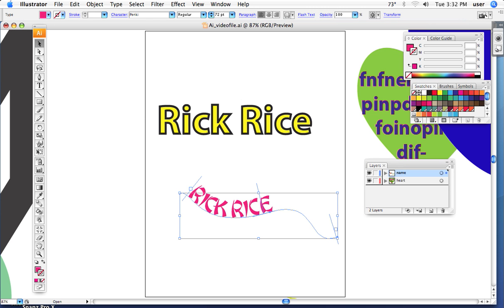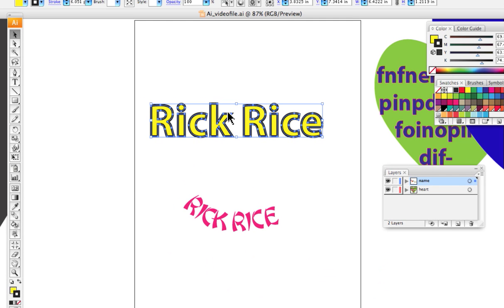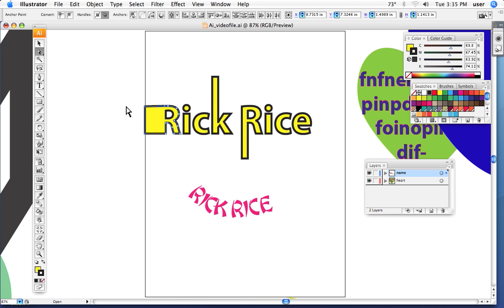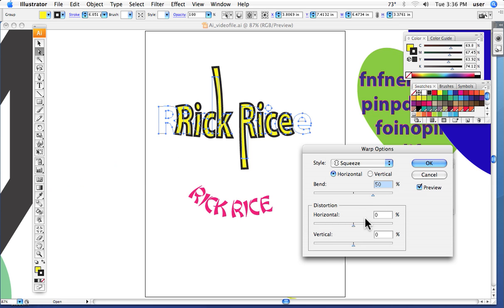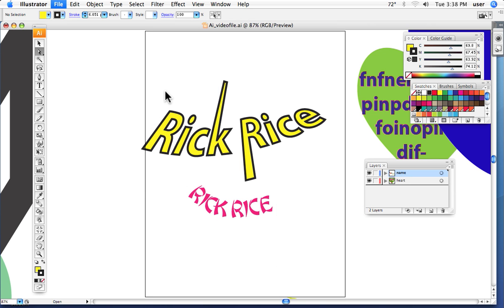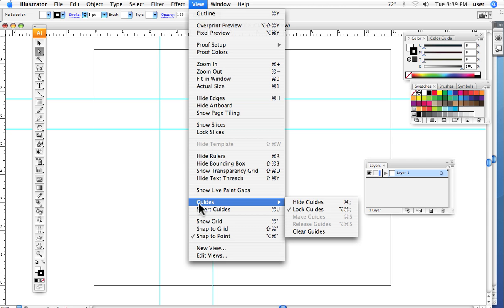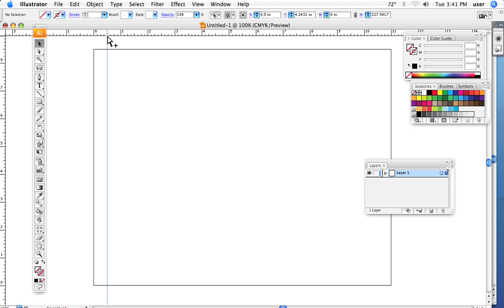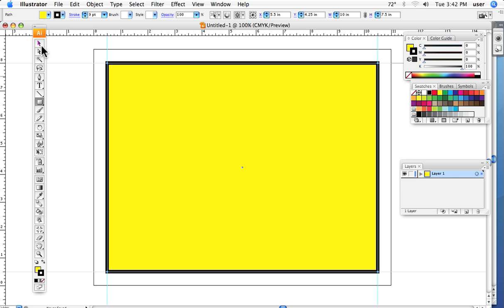8 Rick Rice's Illustrator outlines_guides tutorial